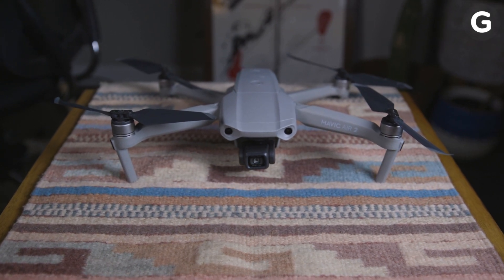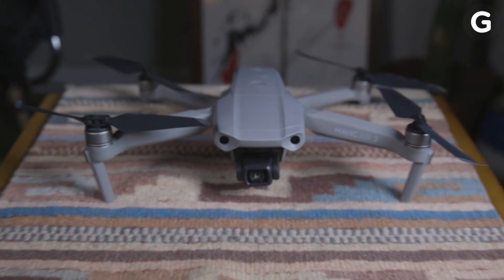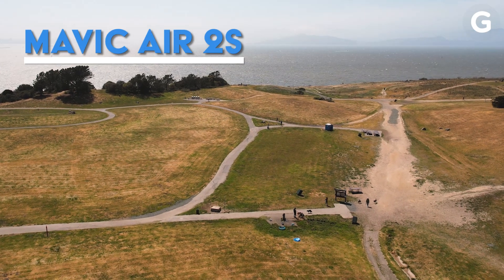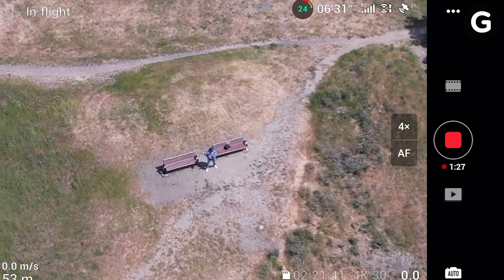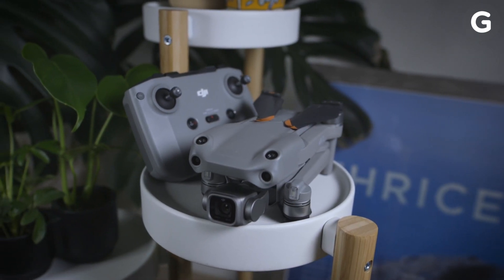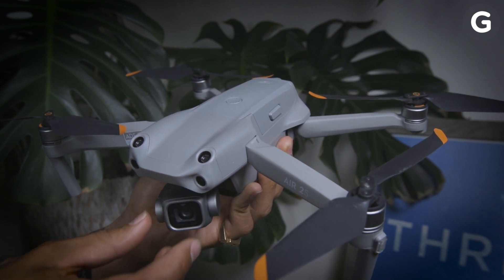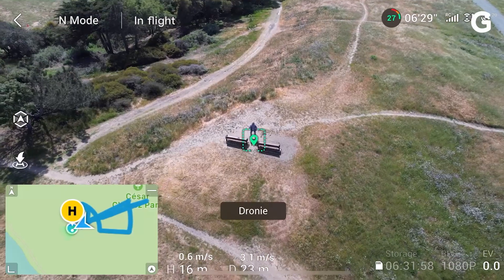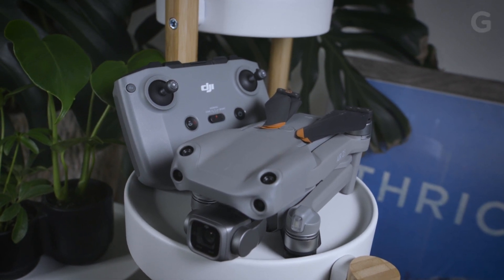DJI Mavic Air 2S 30 Day Review: Larger Sensor, Upgraded Specs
Only a year has passed since DJI released the DJI Mavic Air 2S predecessor. So with its larger sensor and updated specs, is the 2S with the upgrade?